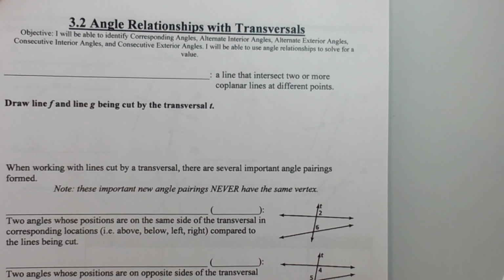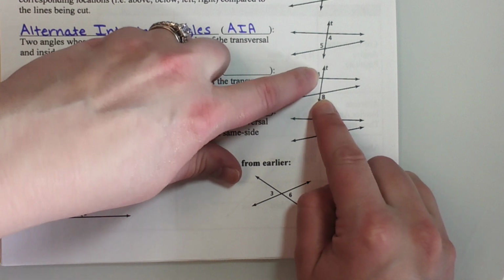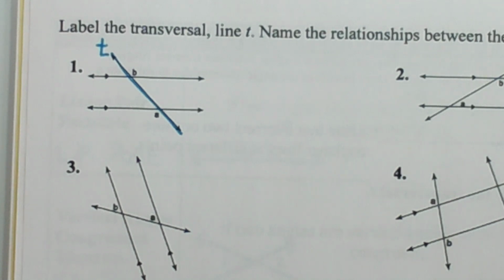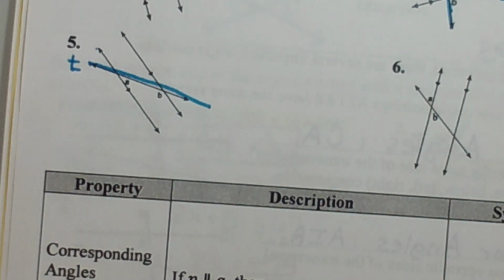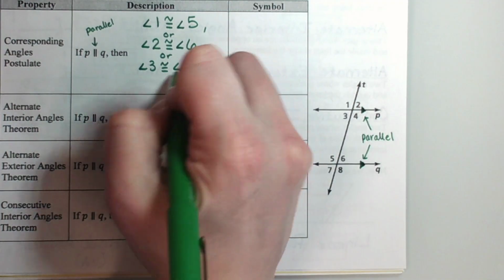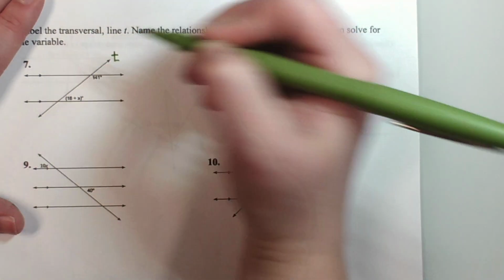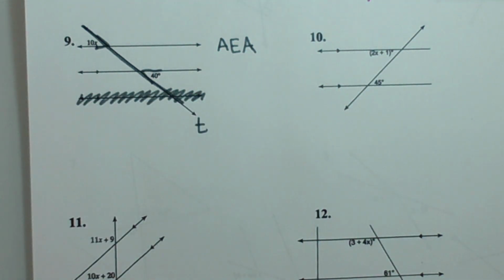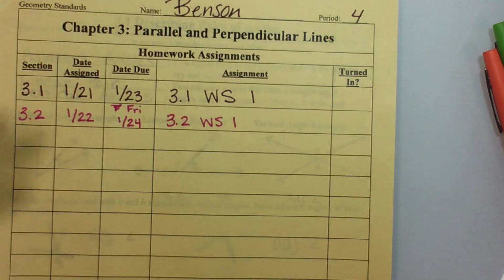Geometry Standards: 3.2: Angle Relationships with Transversals